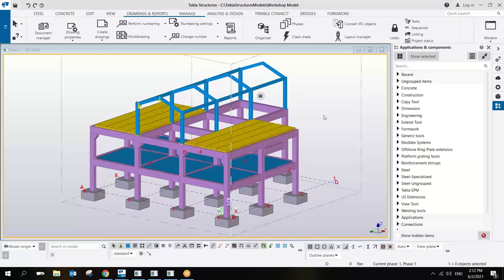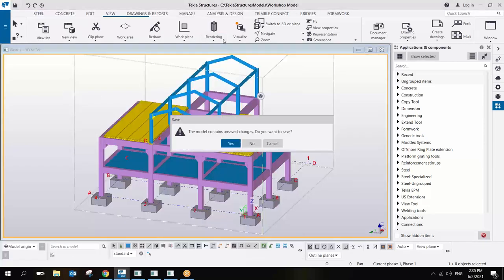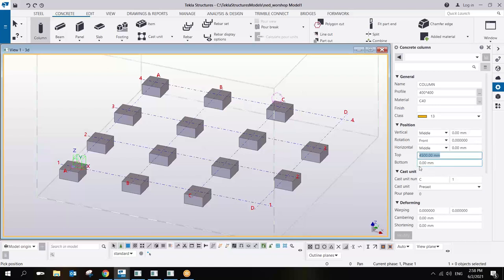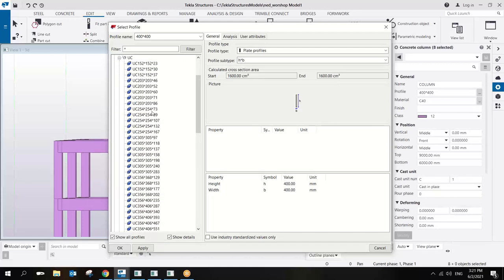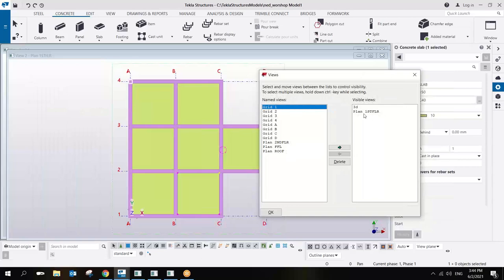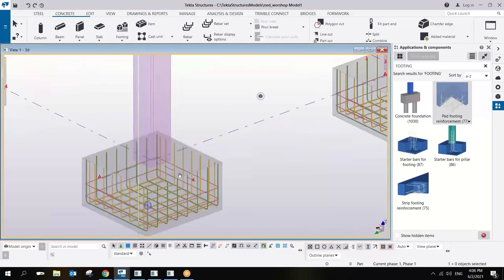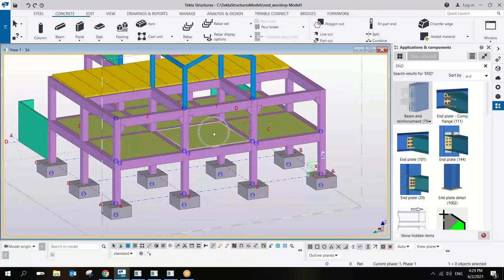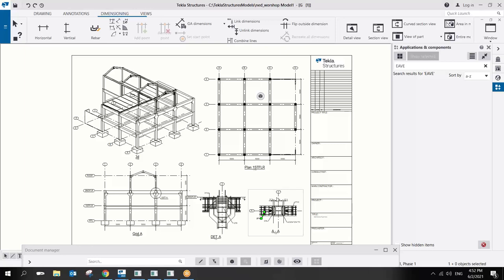Tekla Introduction Workshop (Batch1)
Tekla Introduction Workshop